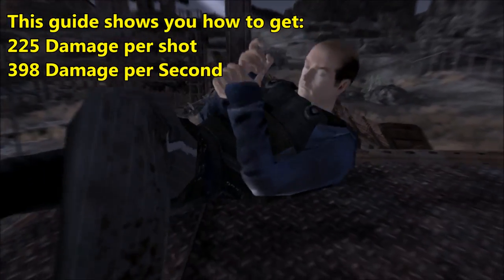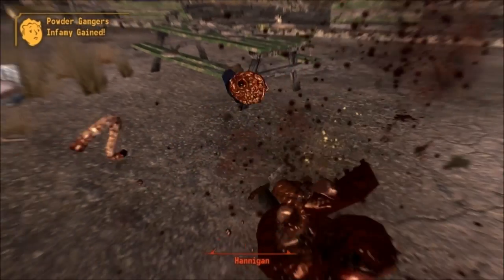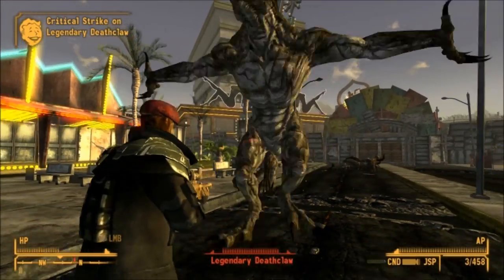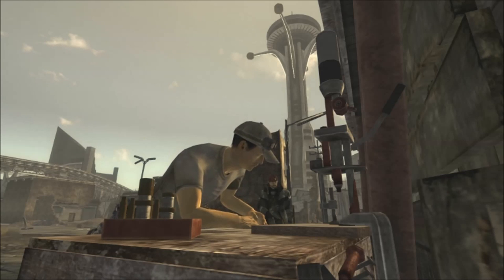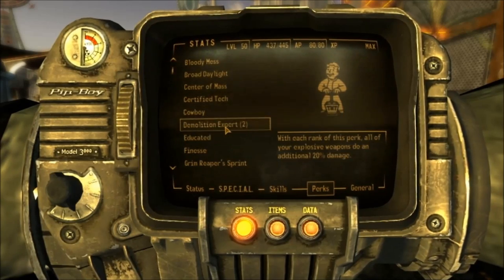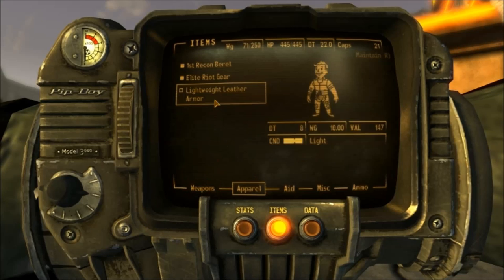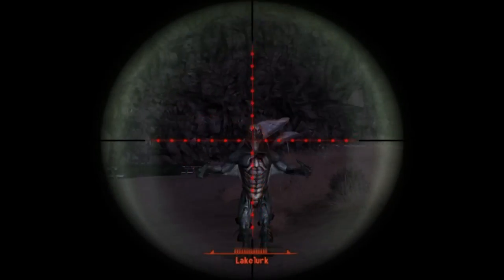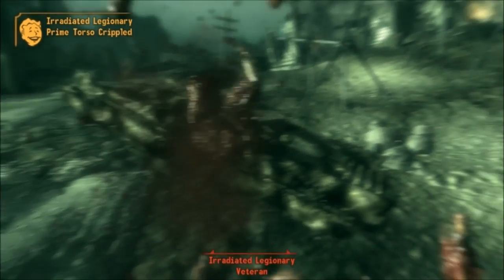The Best Weapon in Fallout New Vegas (Best Sniper Build Guide)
How to get the Best Gun in the game in Fallout New Vegas!

ESO